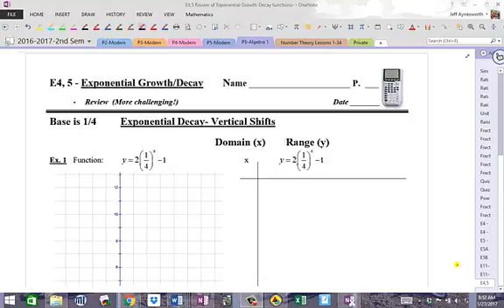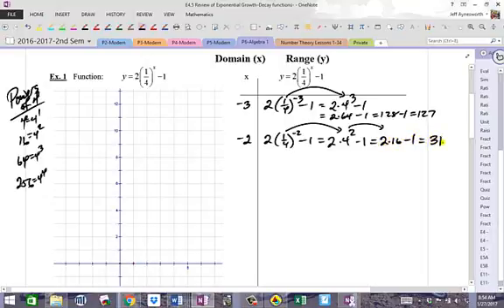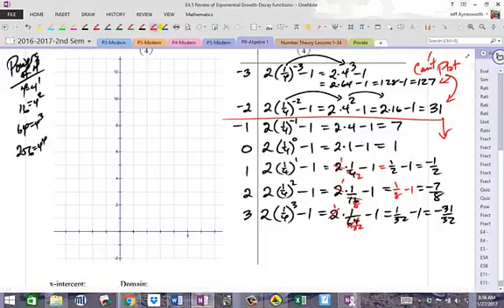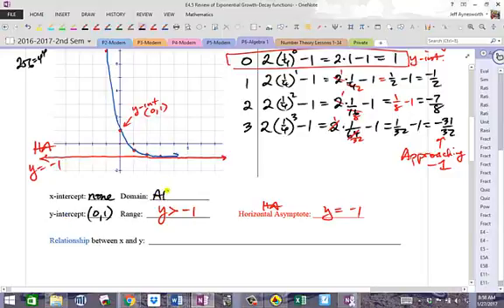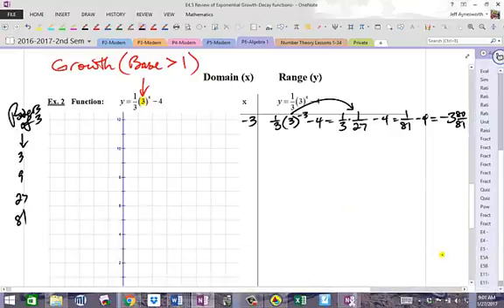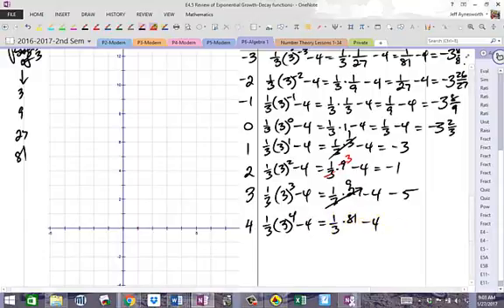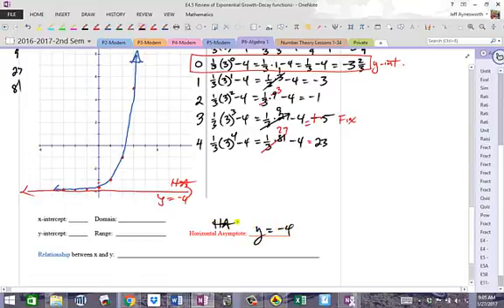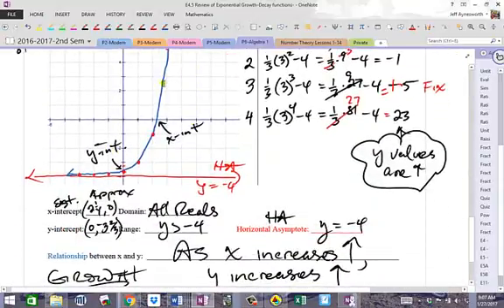E4,5 Review of Exponential Growth Decay functions Notes2017 Video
E4,5 Review of Exponential Growth Decay functions